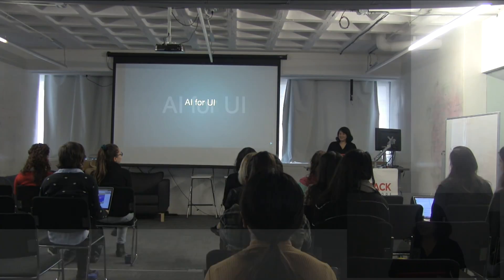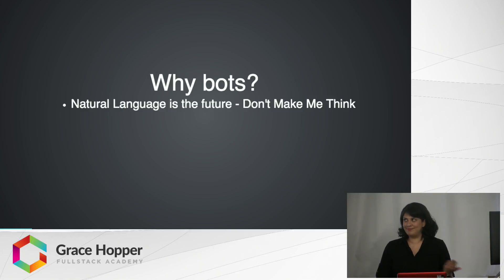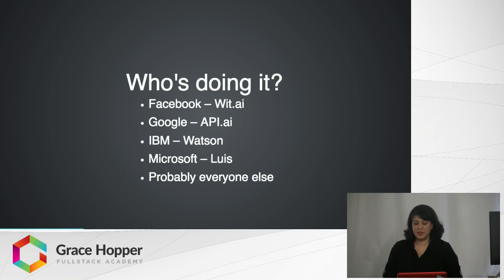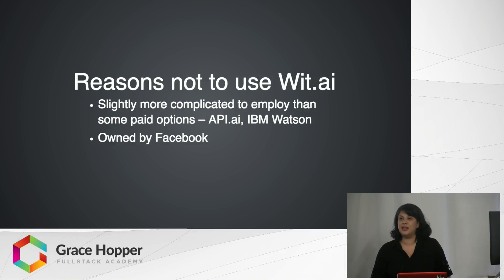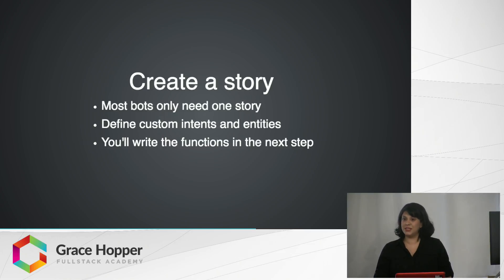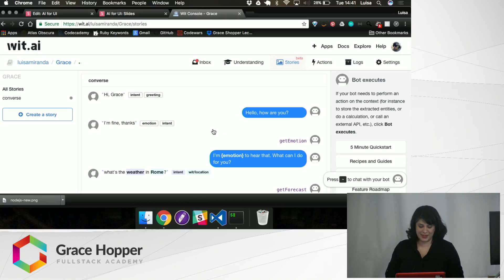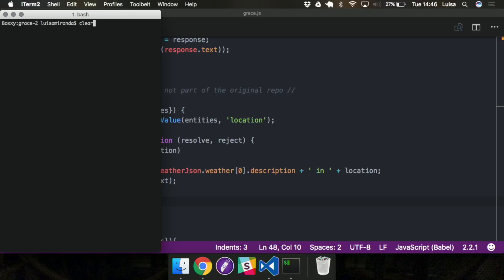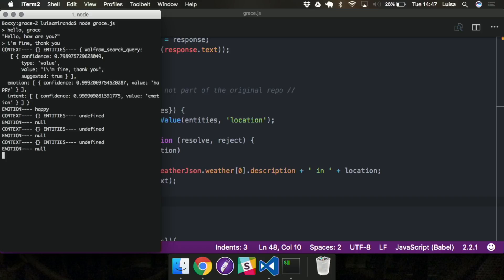How to Make a Chatbot with Wit.ai - A Step-by-Step Tutorial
Chatbots are a great way to give a personal feeling to automatic interactions. In this tutorial, we discuss the importance of chatbots and chatbot building services of varying complexities, before demonstrating how to build a Wit.ai chatbot.

Watch this video to learn:

- Why make a chatbot
- Reasons to use and not to use Wit.ai
- How to make a chatbot with Wit.ai